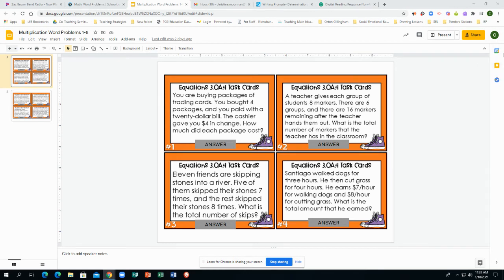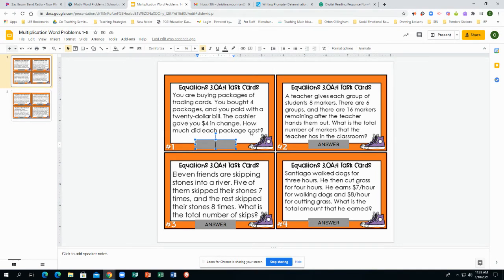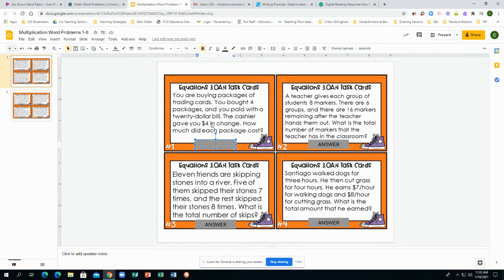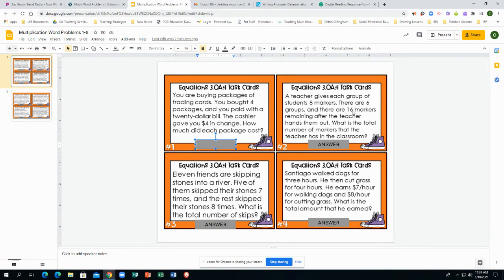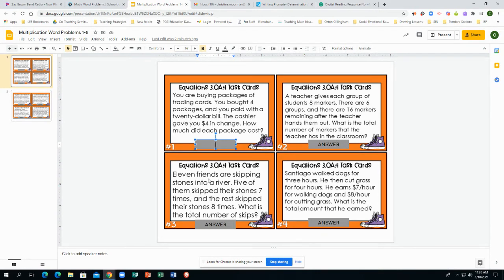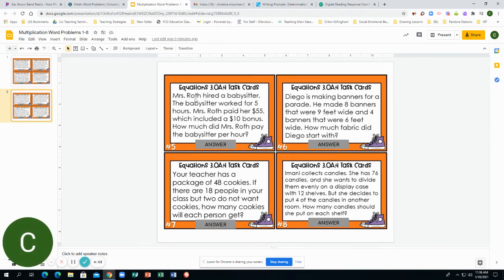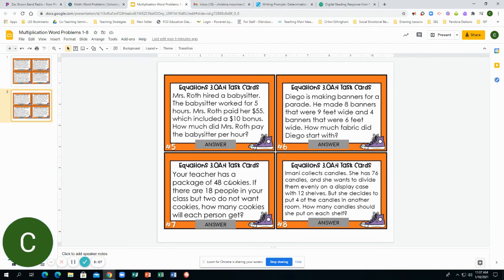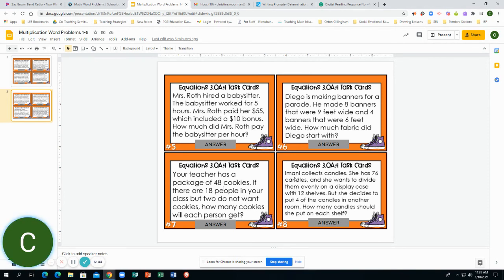Multiplication and Division 2 Step Word Problems #1-8